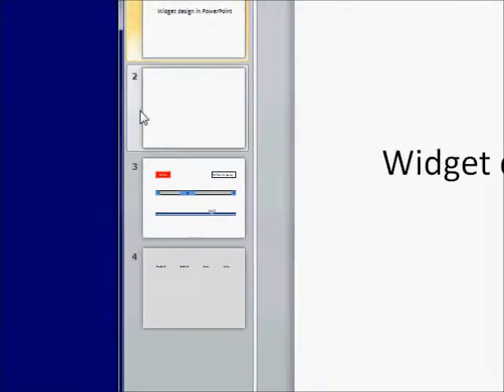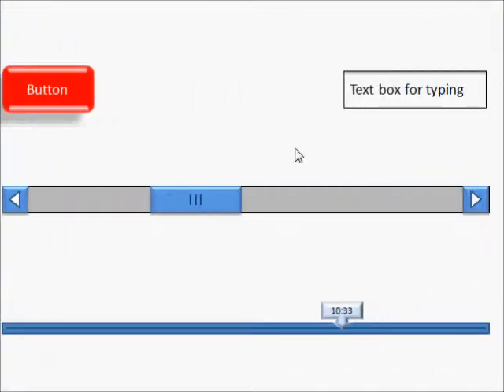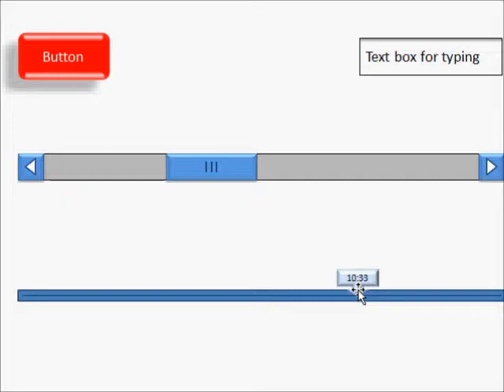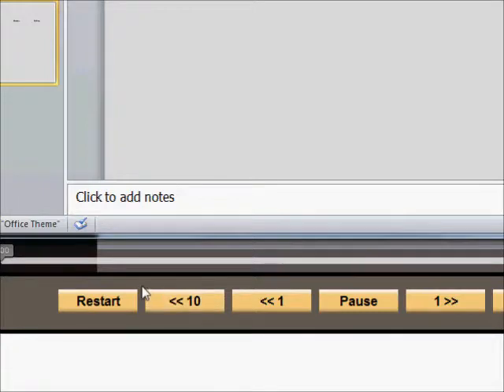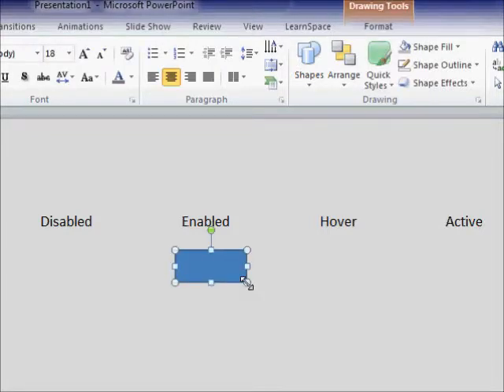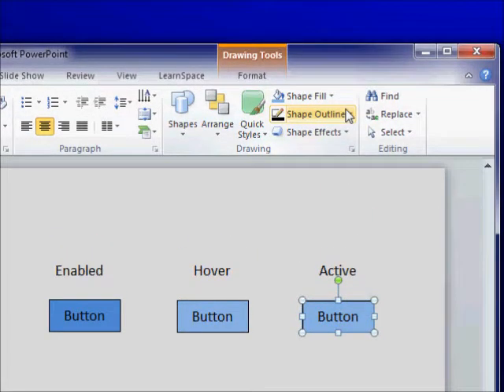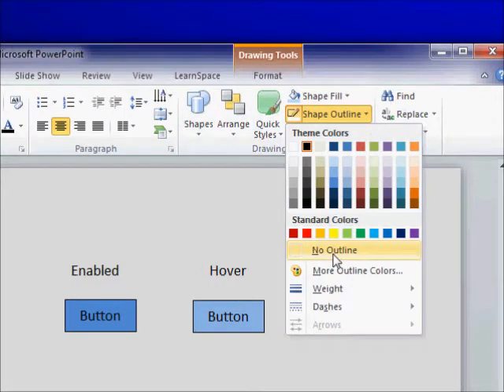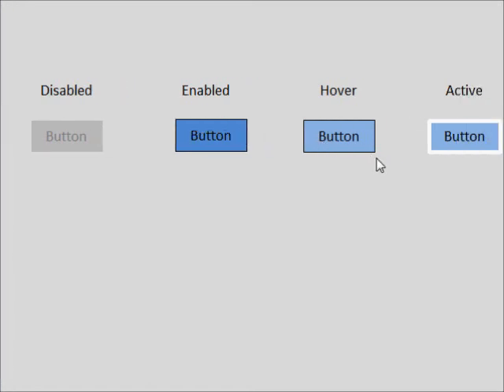UX Design - Four State Widgets In PowerPoint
How to use PowerPoint to quickly design widgets using a simple four state framework.